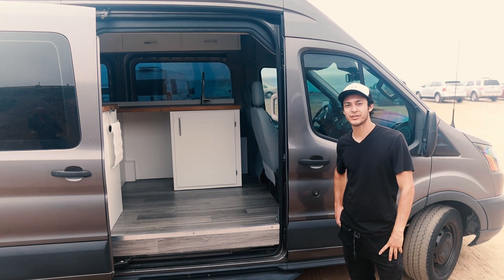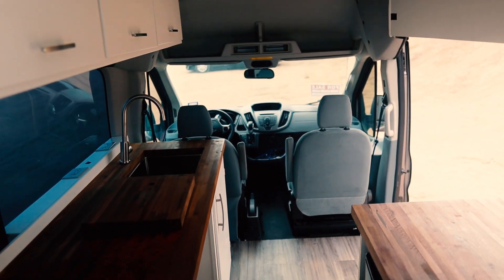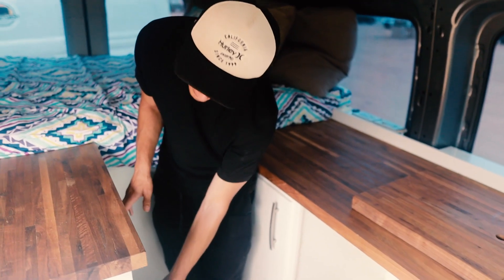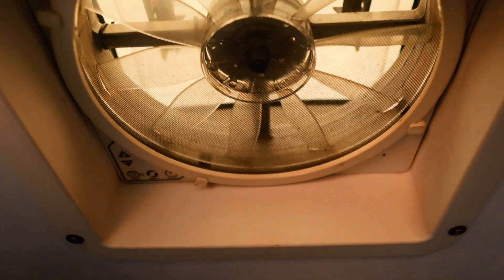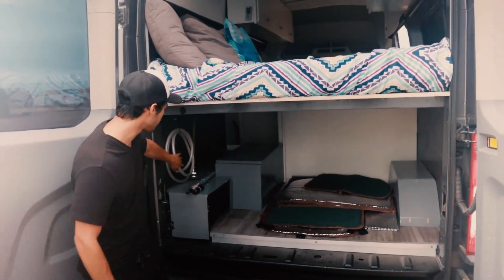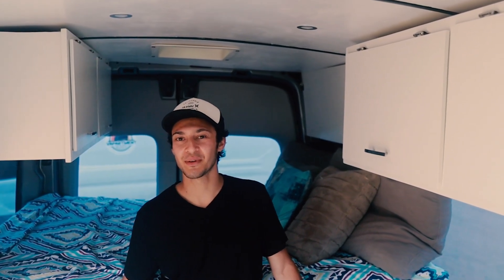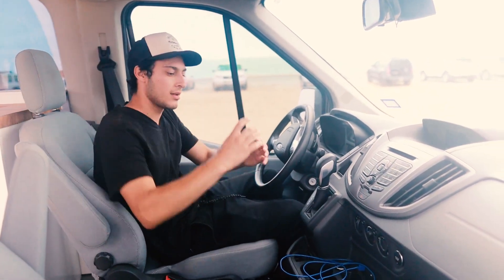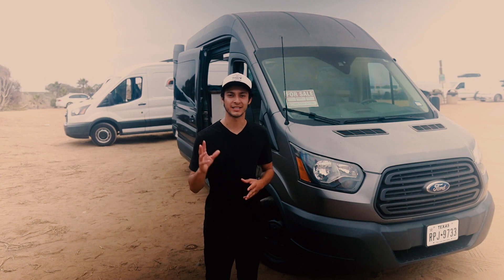Van Tour | Ford Transit 350 | Fixed Bed | DIY Build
In this Ford Transit Van tour we show off this simple and functional design!

Van is for sale! $65,000
Keith's Real Estate Website - Keithjmintz.com